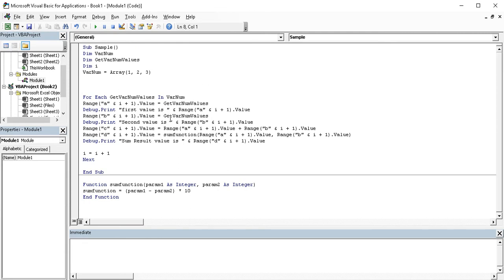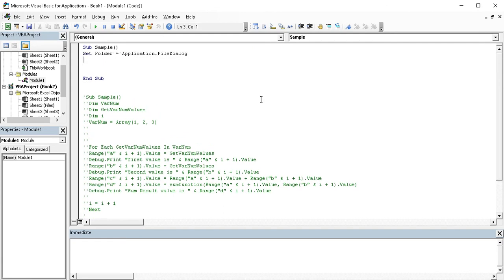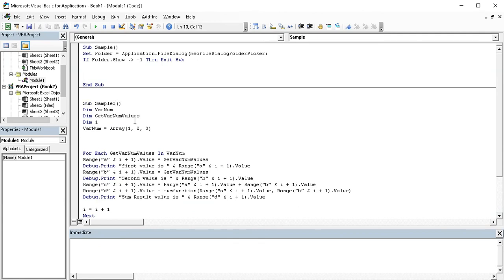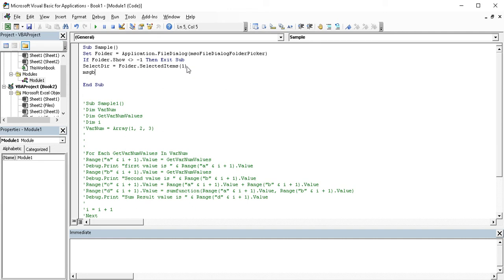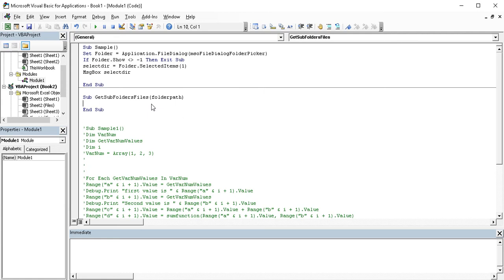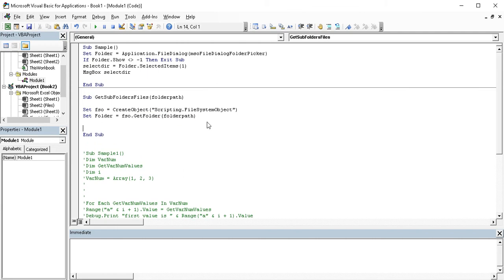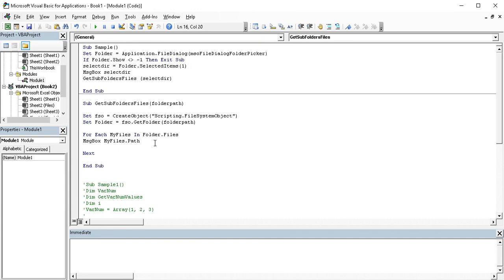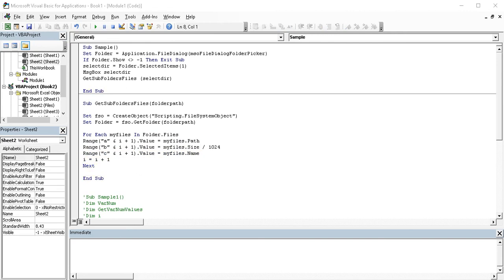Free Excel VBA Macro Tutorial - Loop all folders, subfolders and files with size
Free Excel VBA Macro tutorial - Loop Through all folders, subfolders and files with size via Excel - Loop till last folders and files and extract the details with size - youtube

welcome to technology platform so continuing the next session here so we discussed in the past sessions regarding how to capture the values in the cells and then how to use the functions we saw but our aim is to how to extract the files and subfolders and their size in the excel for example let me open so now i have here g in the technology platform folder i have so many folder inside so many files whether it is combination of powerpoint text document rtf file notepad file image folders and then in the so it is going on but how to so access or extract all the folders list and files names and their so if you want to see i want to click here i want to click here i want to click here to get what are the files present and what is the size so like that view wants to know but how to simplify the task by a macro we want to see that in the session now so now let's go to the session so this is our earlier sessions what i'm going to do here is like i'll just simply comment it and then so if you want to comment here we have seen so many options they have provided so this for my d back and everything's here so now what i'm going to do here is like just comment this everything and then we can do it now you can edit mode

i just used edit here now if you see here comment block let me show you one second i remove this so here if you see here anywhere so it's try to find out very difficult here so now right click here and debug this is for step into watch window everything has come over here the same thing edit window in this edit window i'm going to comment this by using this command block and then comment block so this one this one now i am going to comment this new functions i'm going to comment this so let me comment it full

and then create a news process sample

here first i want to select the folder like choose the folder to get all the subfolders and files for that we can give manually the path but instead of just for user friendly open the folder dialog box and then user can choose any other folder via browsing window for example let me go into set now see this

set is a keyword i'll put it like variable name called a folder okay fold related folder and then application these are all keywords now if you see application dot file dialogue so i'm selecting this one open here you could see folder picker open save us but we need a folder picker so i select folder picker i just close this the second step this is the variable now by using this variable i want to show here now you see this folder does show i'm going to run it effect mode now

fight f8 effect see this dialog box open here the user can choose any other whether g or h or c or d so that's user inputs not our input or that we are not hiding that we are just giving to the users options just closing this so instead of that we can try it like this so and removing this everything

you're getting black let's see application file file dialog and then show this will display

we want to call some functions and doing so many things because of that i use it in a variable so by using this variable i use it like set folder equal to this one

and then hold the dot show now the user has to select any one folder then only i will go further otherwise i should exit so because of that what i am going to do here is like if

then

exit x terminate the loop terminate the condition if there is no selection so for that it's up if folder show

is not selecting any one that means minus one i will use then exit don't want to call for example how do i say this like i will uncomment it

i'll say sample one

now we'll see call sample one so by using or by calling any other process we are using the keyword called call now see this am going to execute a f8

i'm not selecting i'm canceling it

it is not going to call sample1 now i will select any of the folder now see this technology platform i selected given okay now it come to call sample one and it start so because of because it is hidden because of that it is creating an issue it's fine so this is just for our understanding why i am giving this folder dot show not equal to one then exits up so i am just terminate the if nothing to be processed further because the user haven't selected anymore because of that we are using this then exit sum okay let me uncomment let me comment it okay now we selected this now what directory user has selected that i want to capture it now for that i am declaring available select dir select directory details same folder dot you can go here and see this application dot selected items so many things that title item created button name filters so many thing but i need selected items i need so